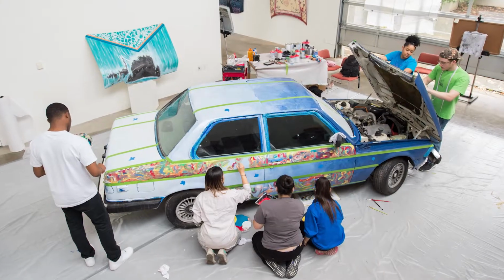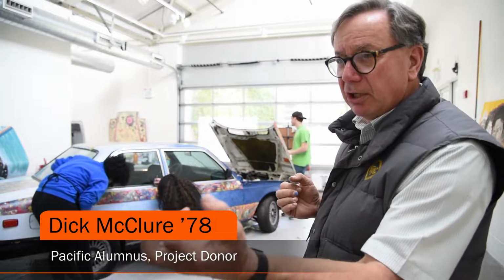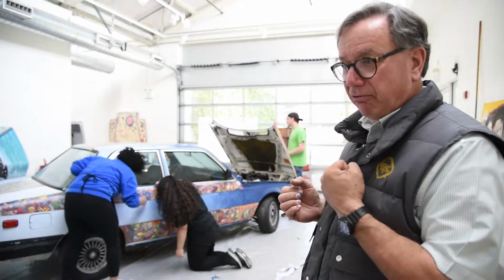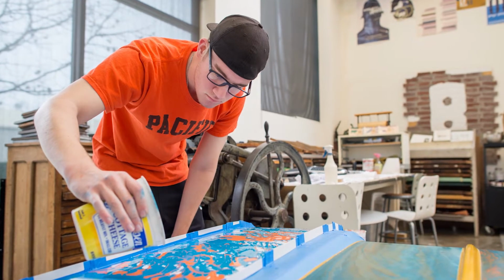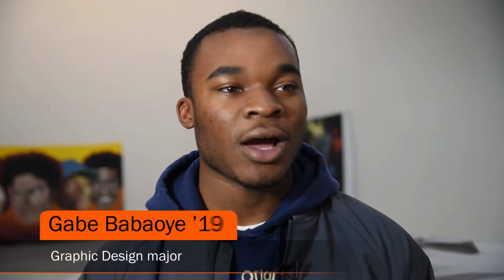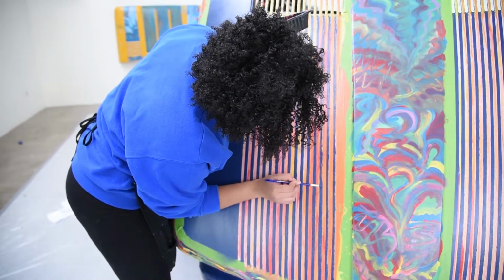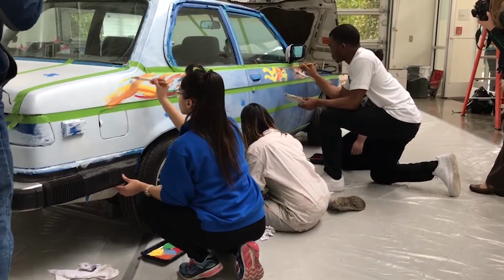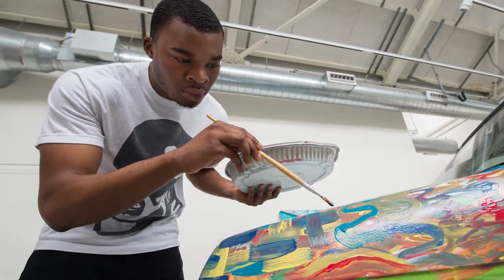Shifting Gears: The Making of an Art Car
Six student artists from University of the Pacific’s Department of Art and Graphic Design over the winter transformed a 1982 BMW 320 into a work of art, following the same road paved by celebrated artists such as Andy Warhol, Alexander Calder and Roy Lichtenstein. Along the way, students learned about the rich history of the automobile as an art form.